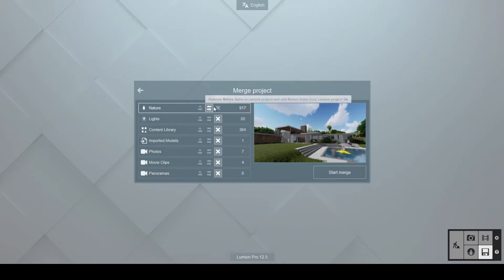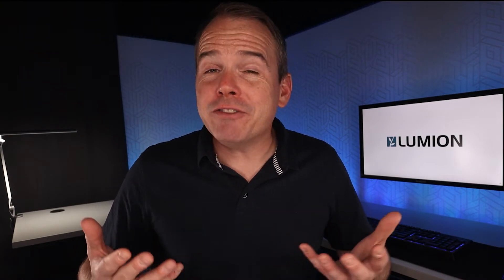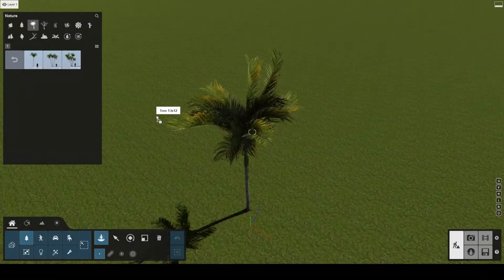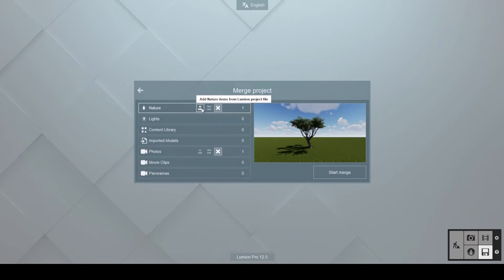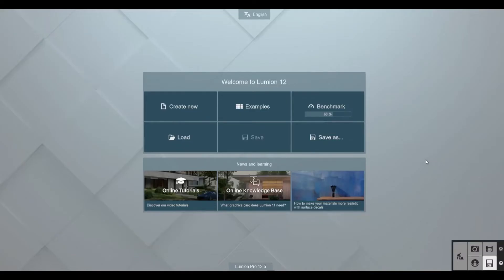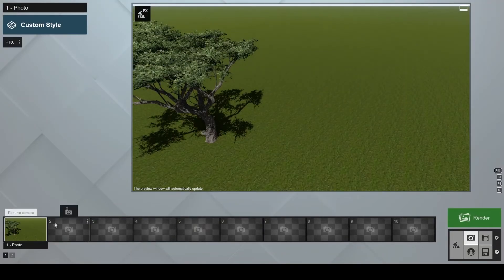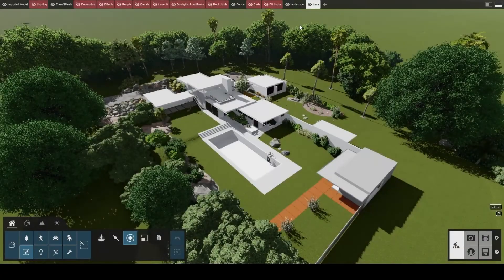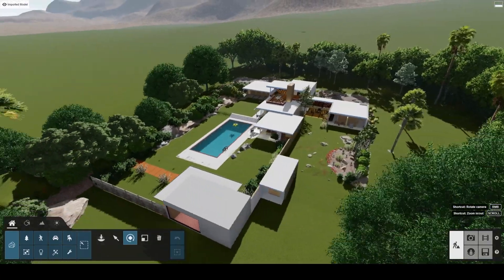Tutoriel Lumion 12.3 | Comment fusionner des fichiers d'un même projet Lumion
La collaboration est souvent essentielle dans de nombreux projets d'architecture et de design.
Dans Lumion, vous pouvez gagner un temps précieux et encourager une collaboration plus simple et plus efficace à l'aide de la fonction "Fusionner les projets".
Grâce à cette fonctionnalité, vous et vos collègues pouvez travailler simultanément sur différentes parties du projet, puis les rassembler simplement en un résultat époustouflant.
Par exemple, imaginez que vous travaillez sur les éléments d'aménagement paysager pendant que votre collègue travaille simultanément sur le modèle 3D. Une fois que vous êtes tous les deux prêts avec vos scènes, vous pouvez simplement fusionner les fichiers du projet Lumion ensemble. C'est aussi simple que ça !
Consultez ce court tutoriel pour en savoir plus sur la fusion de projets dans Lumion.

Pour en savoir plus sur comment fusionner des fichiers d'un même projet Lumion et sur toutes les autres fonctionnalités du logiciel, découvrez nos formations sur mesure adaptées à vos équipes et à vos projets. L’équipe Lumion France vous propose différents types de formations en présentiel ou à distance en intra entreprise. Cliquez sur ce lien pour découvrir nos formations